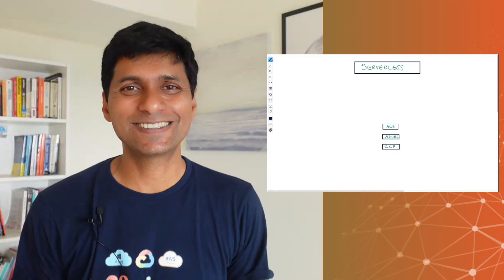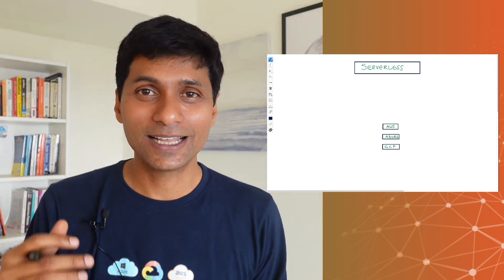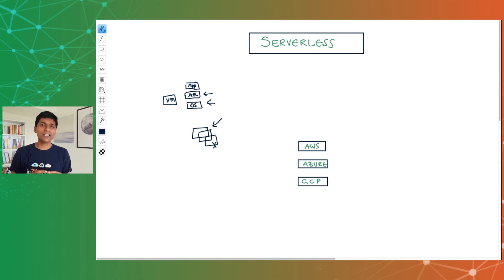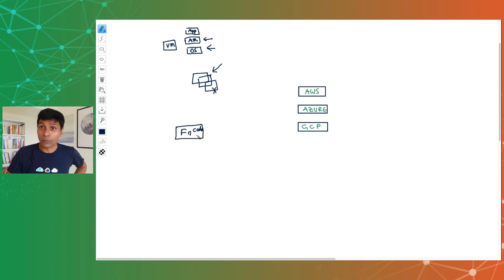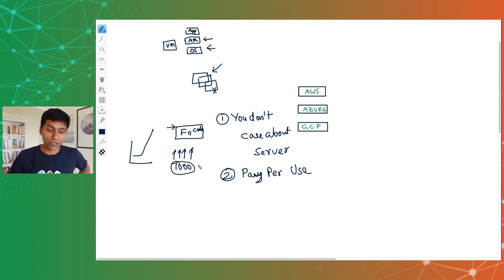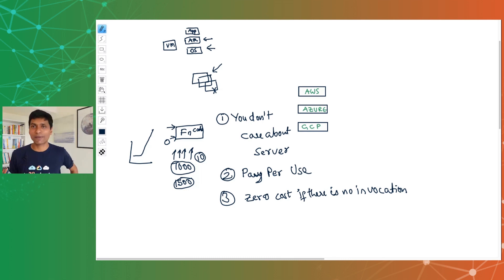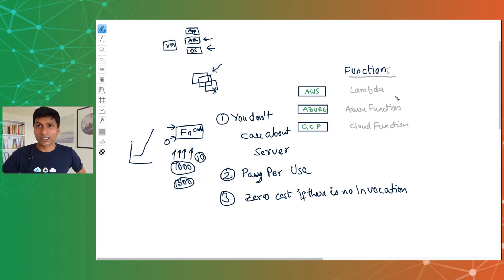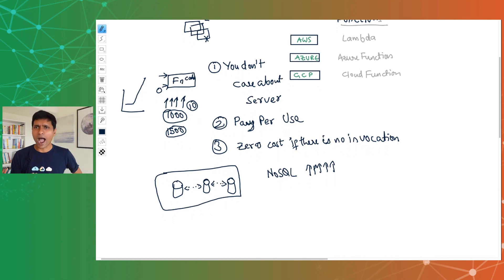Cloud Computing Tutorial for Beginners | 5 - Serverless | AWS, Azure and Google Cloud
Cloud Computing Tutorial for Beginners - Serverless